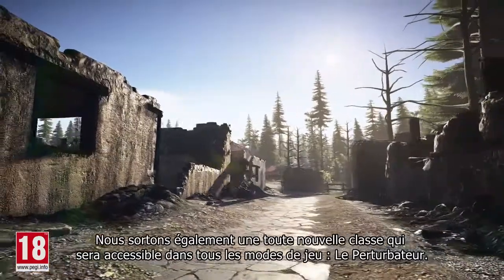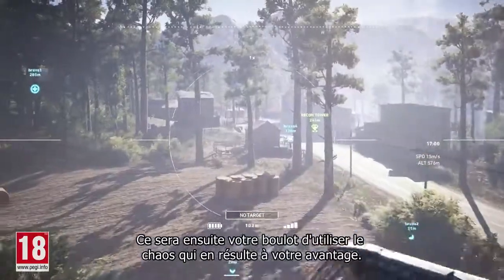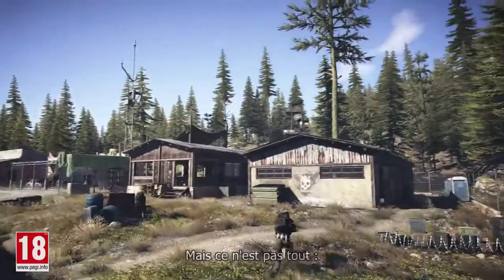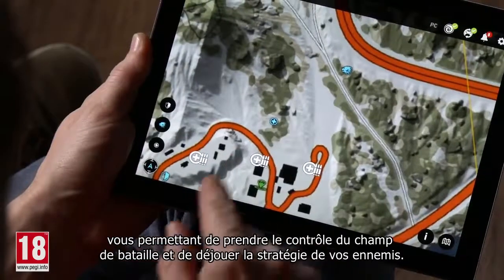GHOST RECON WILDLANDS Mise à jour 1 du PVP Interference